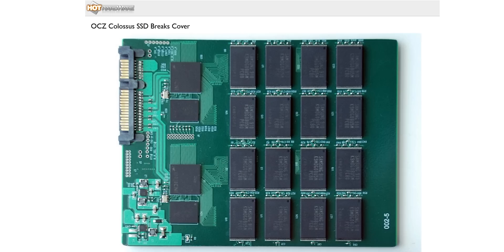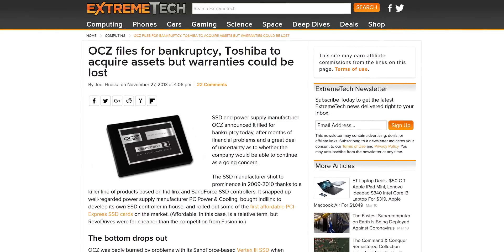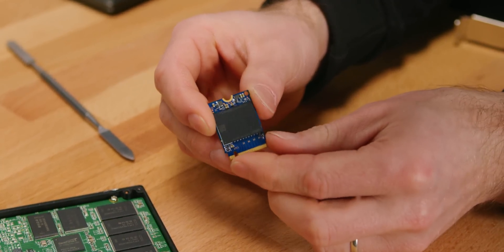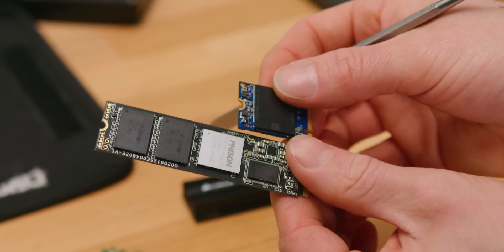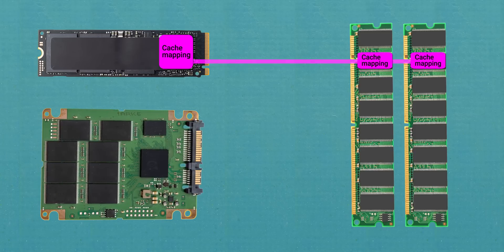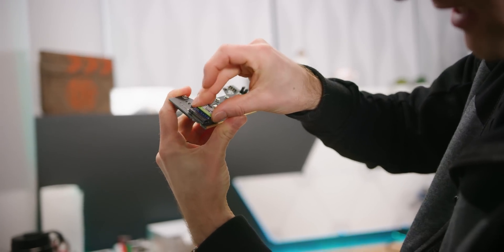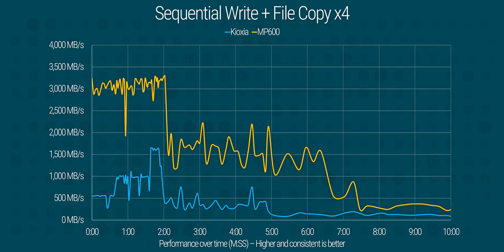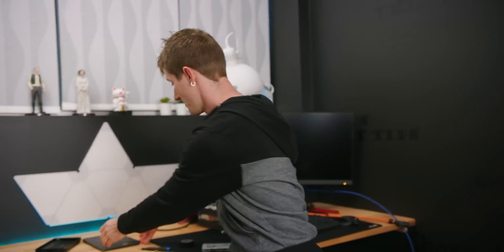The TINY 1TB SSD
SSDs keep getting smaller and smaller...

Buy Kioxia SSDs
On Amazon (PAID LINK)
On Newegg (PAID LINK)